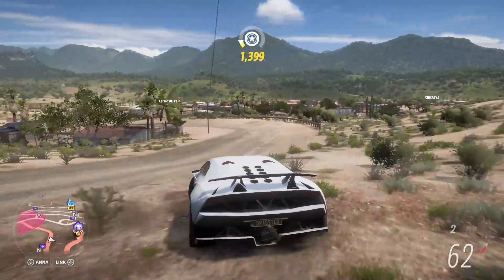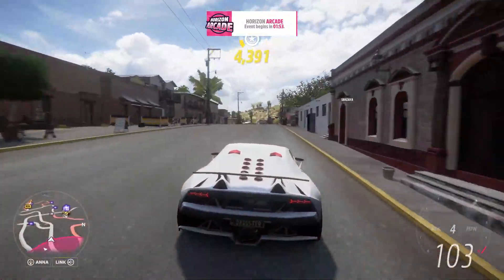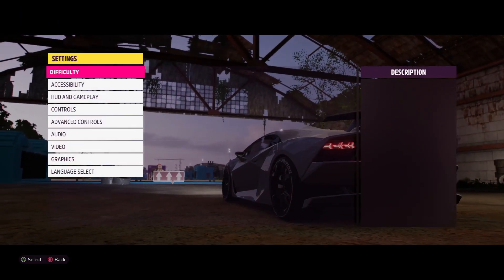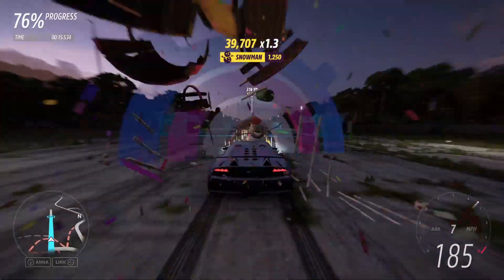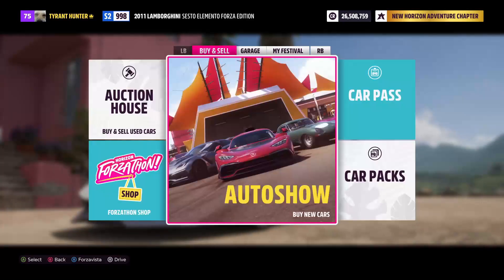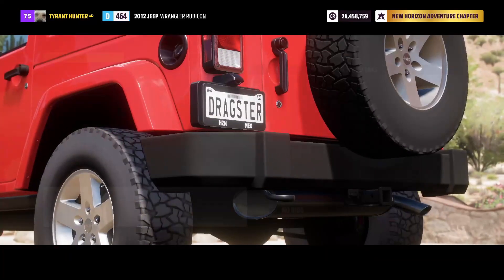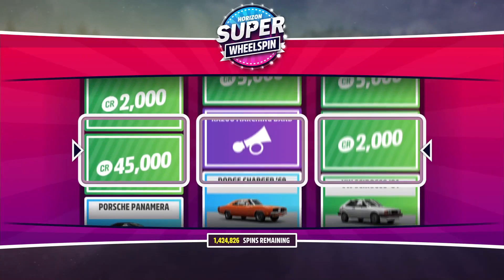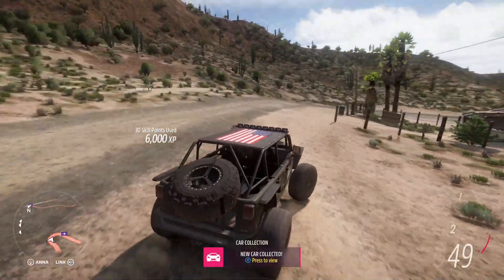NEW BEST METHOD TO MAKE MONEY IN FORZA HORIZON 5! (EASY)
Thanks For Stopping By! And Turn Those Post Notifications On to Never Miss A New Video From Me! I Post Daily SnowRunner, Offroad Outlaws, Forza Horizon 5, NFS Heat, & Other Games Content Here On The Channel!

BEST METHOD TO MAKE MONEY IN FORZA HORIZON 5! (EASY)